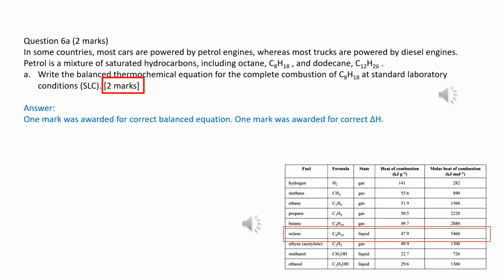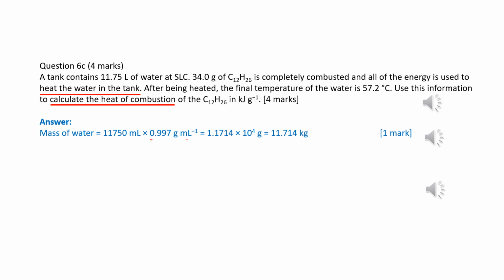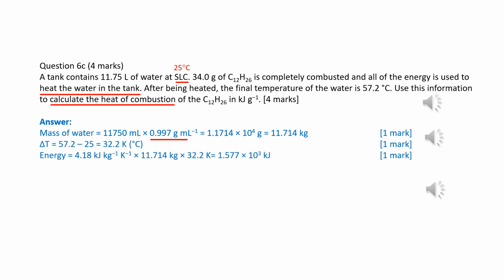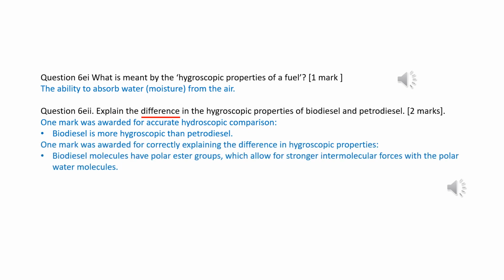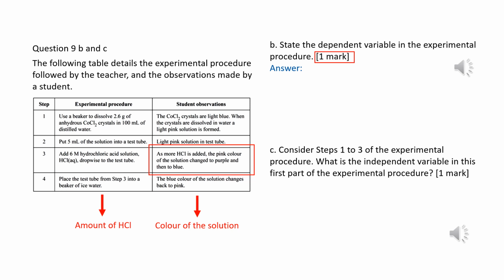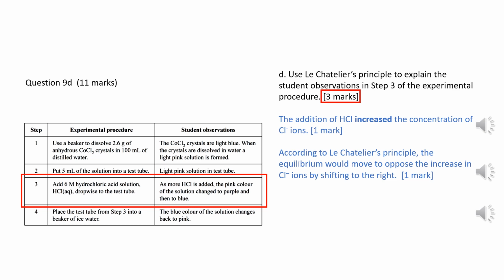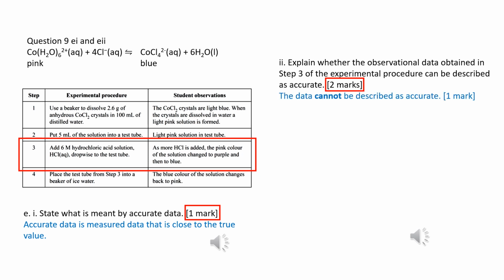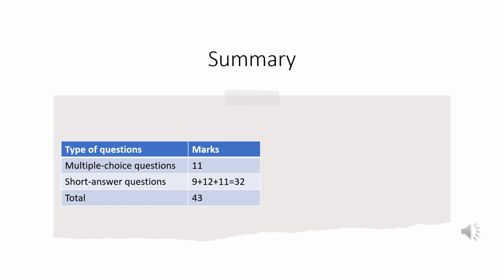NHT-VCE Chemistry-2023 Thermochemsitry short answers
This video explains the short-answers section of NHT VCE Chemistry 2023.
In the previous video, I explained the multiple-choice of NHT VCE Chemistry in detail. Please watch them.

With extensive teaching experience, Dr. Liu presents chemistry knowledge humorously and engagingly. Make learning enjoyable and elevate your understanding of chemistry.